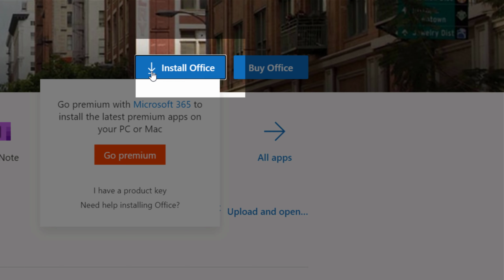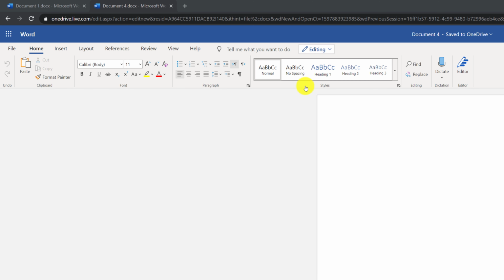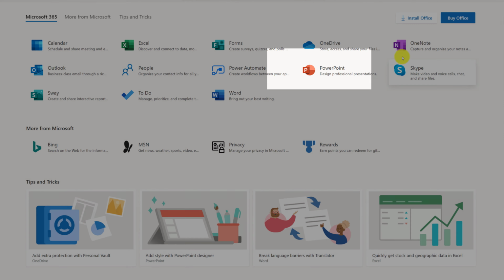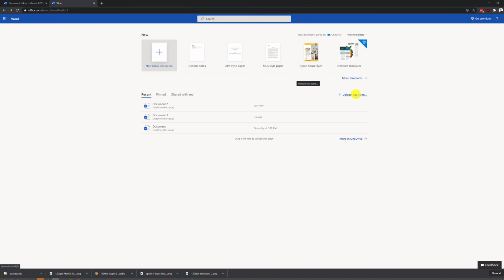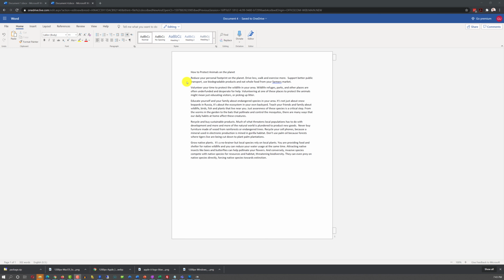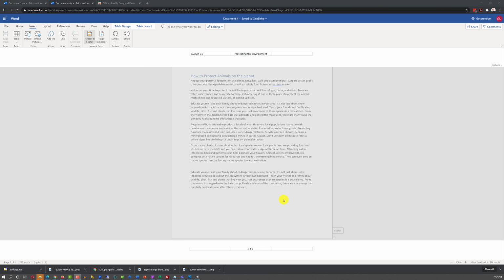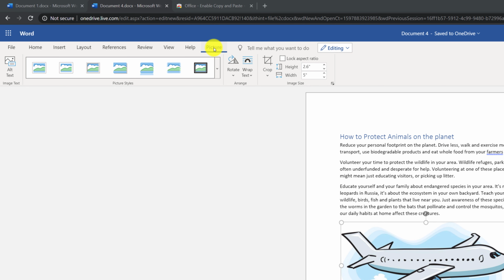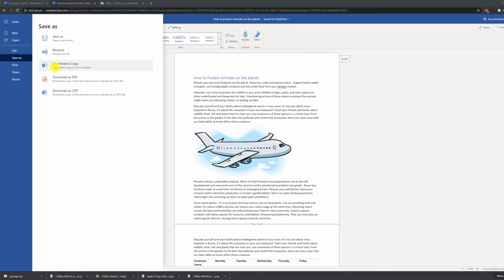How To Get Microsoft Office For Free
The Microsoft Office Pre-Employment Assessment Test is a common evaluation tool used by employers to assess a candidate's proficiency in Microsoft Office applications, such as Word, Excel, and PowerPoint.